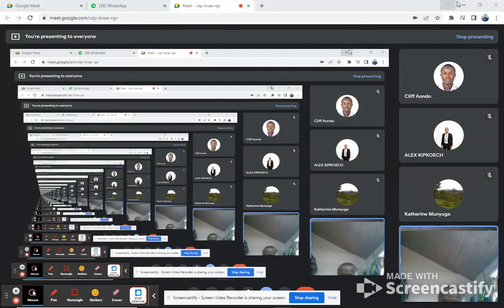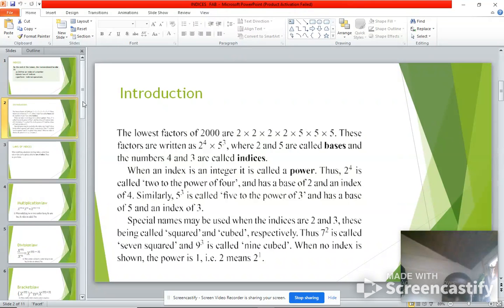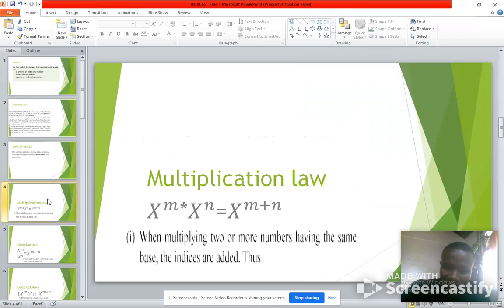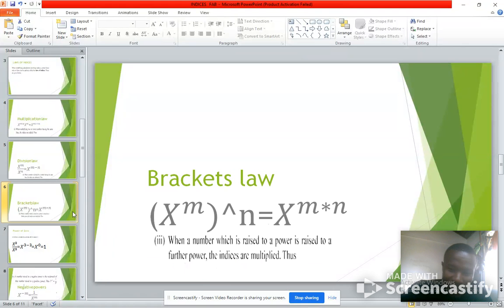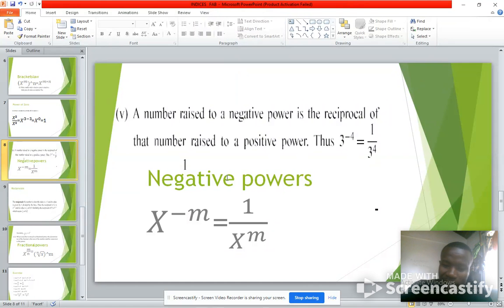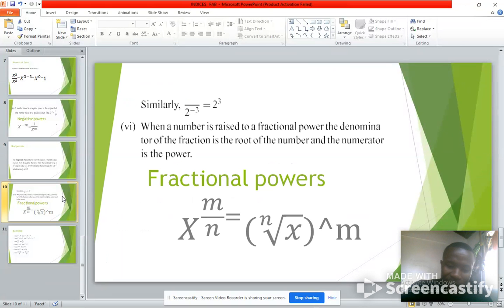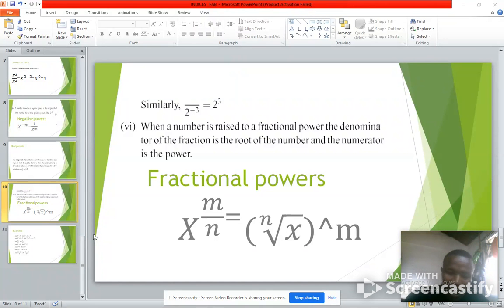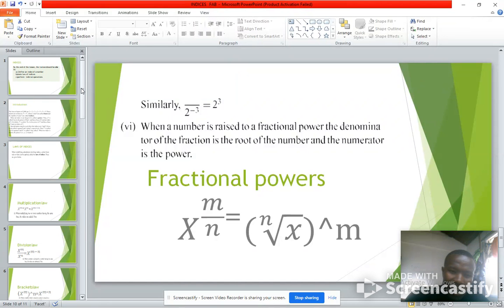FRANK MATHEMATICS CLASS